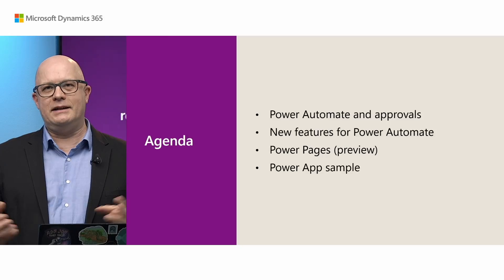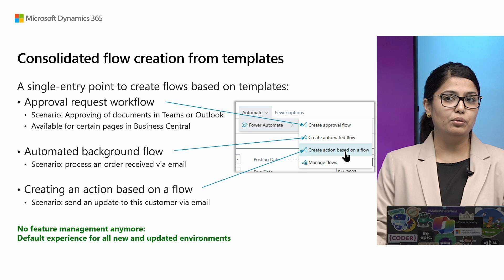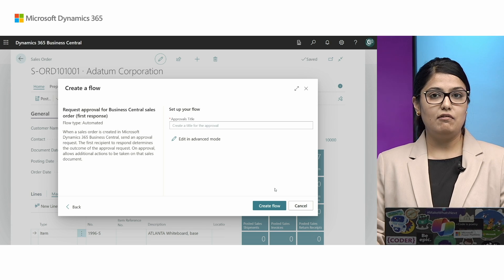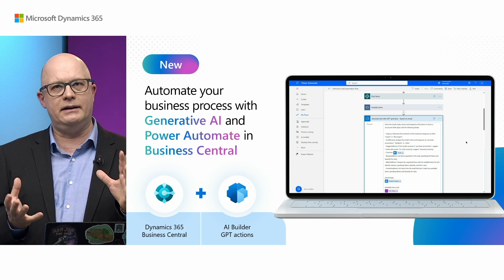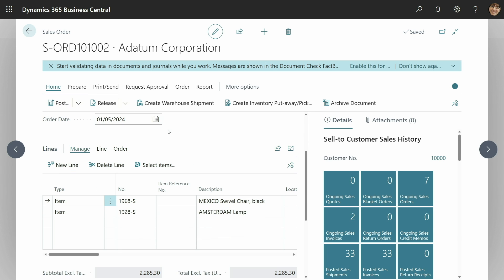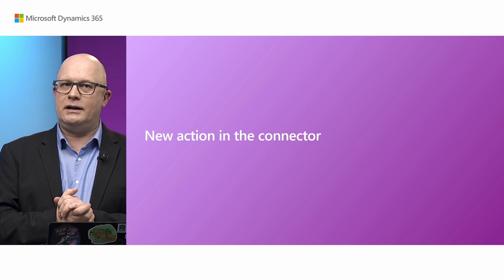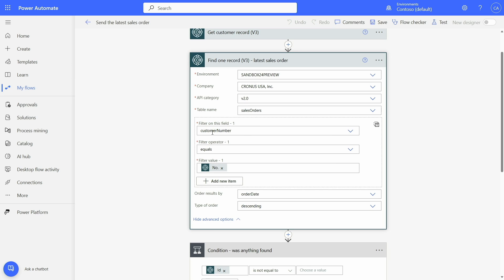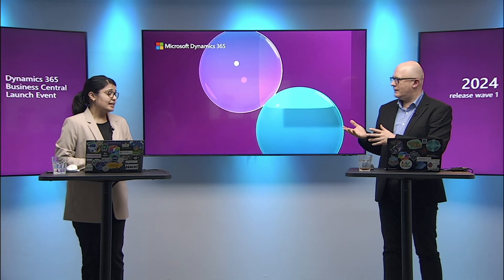What's new: Business Central Integration with Power Platform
This session covers latest updates in the Power Platform integration with Business Central including new features for approvals, and support for Copilot in Power Automate.

_Chapters
00:16 Welcome
00:32 Agenda
00:48 Power Platform Refresher
01:21 Improvements in Power Automate Integration
15:36 New Sample for Power Apps
17:03 Power Pages Integration
17:31 Copilot in Power Automate